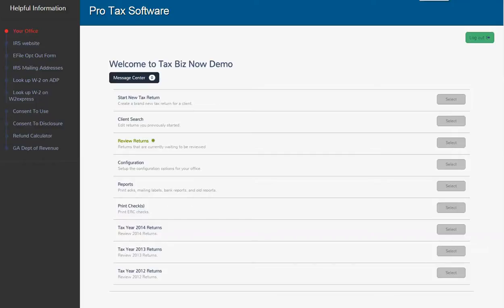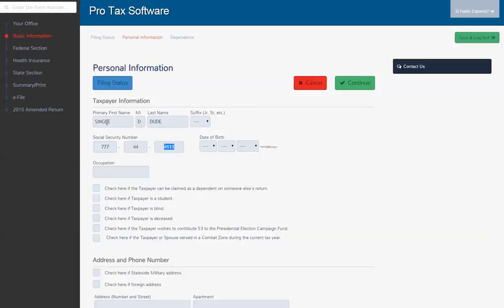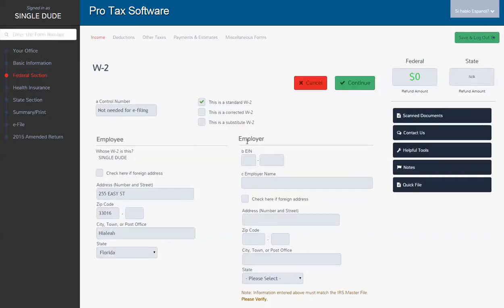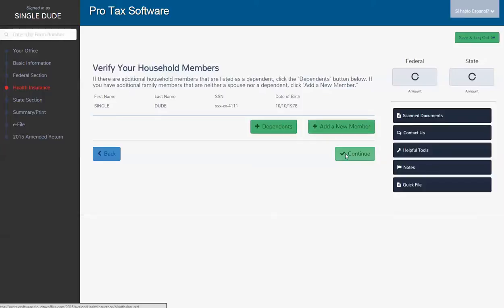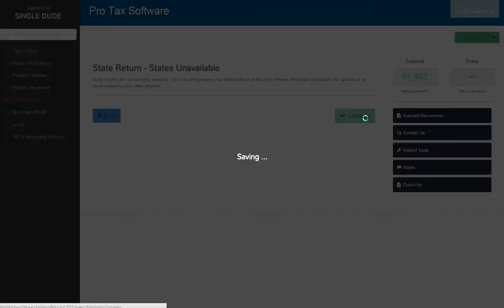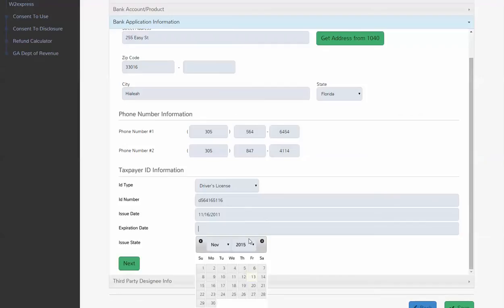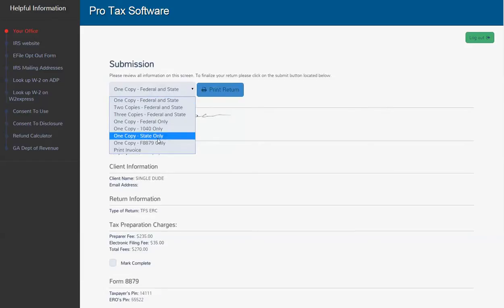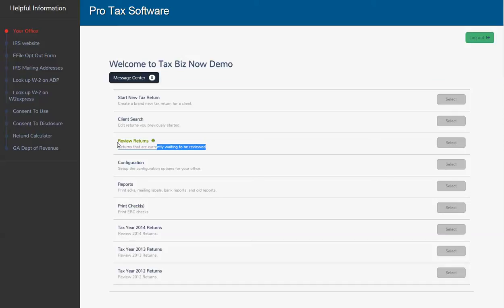PROWEB TAX SOFTWARE FAST RETURN